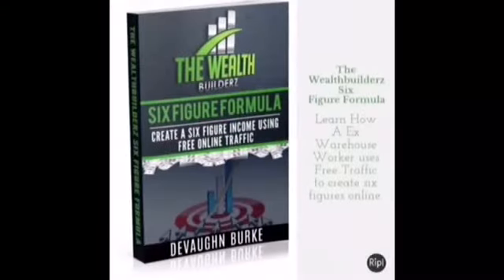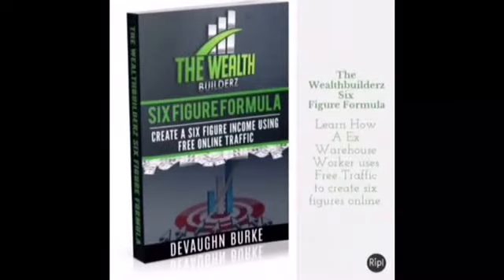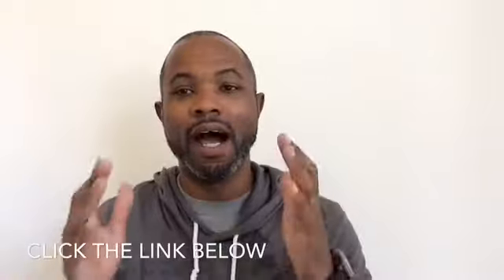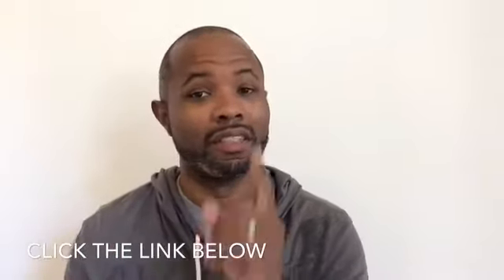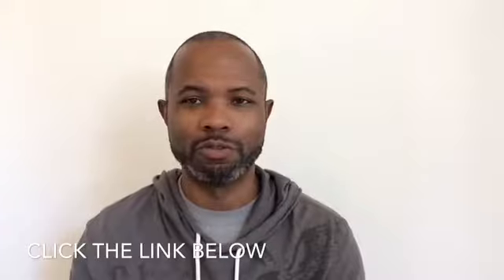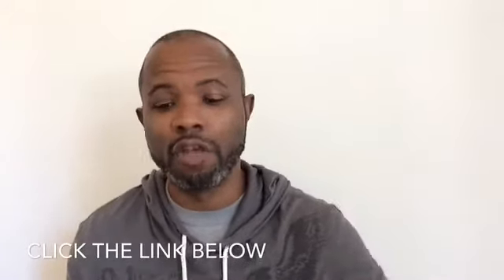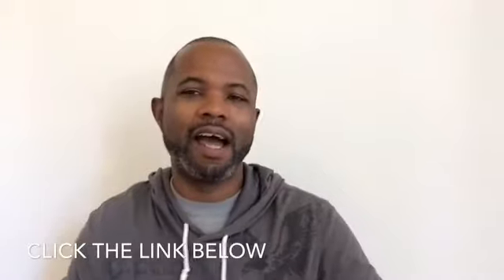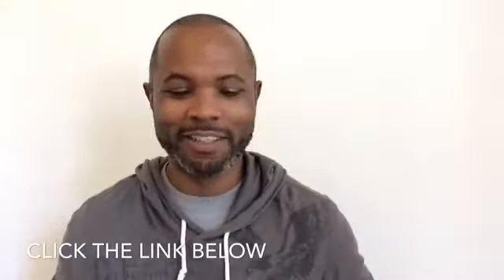Stash App Review | My experience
Stash App Review

Whats good wealthbuilderz
and today we are talking about
Stash App What is it And should you use it?
and How to make money with it!!

Alright before we get started with the stash app review
I have some
1. I'm not a financial guru so I am not
guaranting any results I'm just letting you know my experience
2. I have my notes here
so don't mind me not always looking at the camera
I just want to give you the best information possible
So thats why I use notes

So with no further a due here is my stash app review

What is Stash App
Stash Invest is an app that launched in 2015

The founding creators wanted to help the average American learn how to invest

The Stash app allows investors to start investing with as little as $5.
Not only that, but the Stash app makes choosing investments extremely simple.

Stash Invest offers 30 different themed investments to choose from
which are narrowed down by your risk tolerance and personal preference.
Through the app, you can buy additional investments, diversify, and monitor your progress.

They also have low fees at only $1 per month if your account has less than $5,000 or 0.25% per year
if your account holds more than $5,000.

Plus, Stash app is free for the first three months,
which gives you time to build up your Stash.

Now the question is Should you use Stash App?

Hell yeah you should use stash app
I personally built up a nice sizeable stash
to the tune of $2000 just from Stashing away $5 a week
and letting it build on its own through dividends

I had to recently liquidate that stash for a business investment
which was fairly easy by the way.
It only took about 24 hrs for the money to show up in my checking account

A couple clicks and my stocks were sold
and money in my account

No fuss no strain at all.

Its a great feeling to make dividend income
because its passive

Thats the whole point of the Stash app
to build a stash on autopilot

So go ahead and check out stash app.

Click the link below and get signed up today.

and my Experience with Stash App

its yah boy DeVaughn signing off
for my Stash App review
Do remember
Make More
Save More
Build More